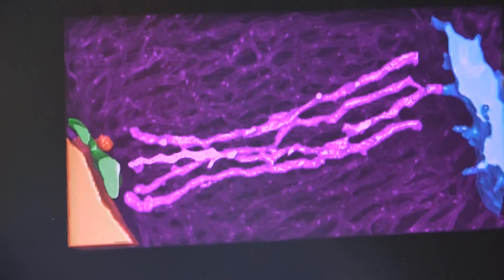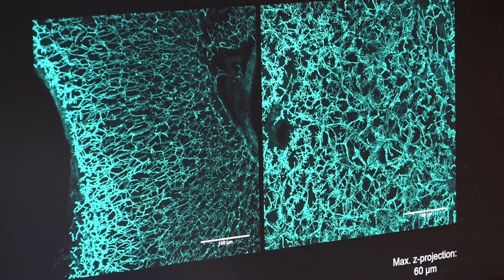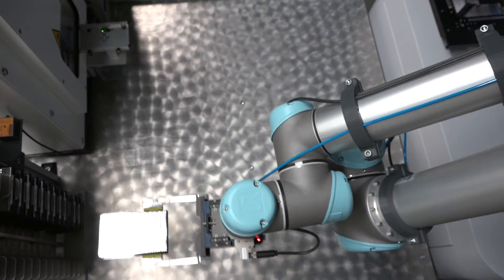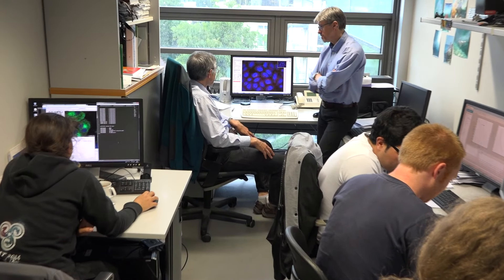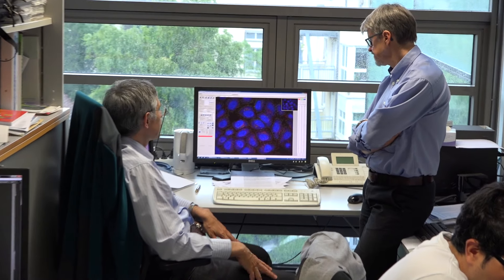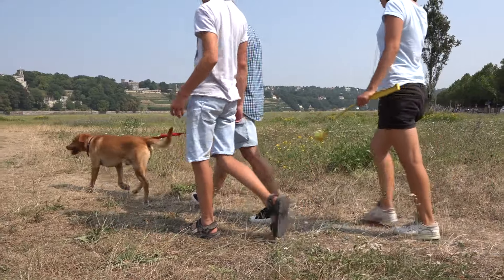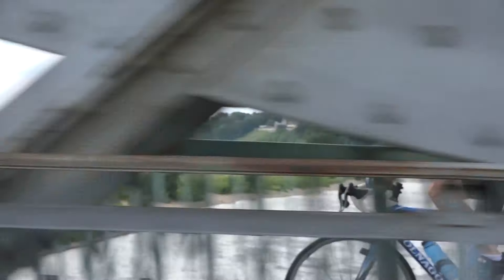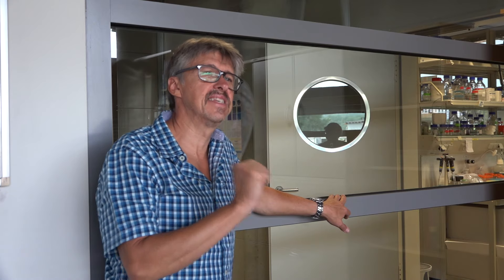MPI-CBG Science Spotlight: Zerial Lab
The research focus of the Zerial Lab is to unravel basic cellular processes at the molecular level and understand how they are applied in a tissue. They study endocytosis in the liver, how it regulates liver metabolism and signalling, and how cells interact to form the liver tissue.

The MPI-CBG Science Spotlights introduce the various research groups and take a peek into the lives of MPI-CBG scientists, in and out of the lab.

Animations by Mario Avellaneda.